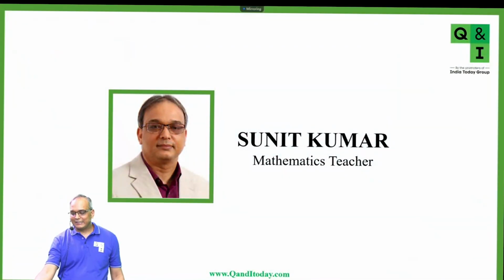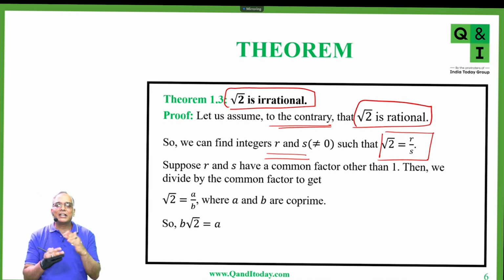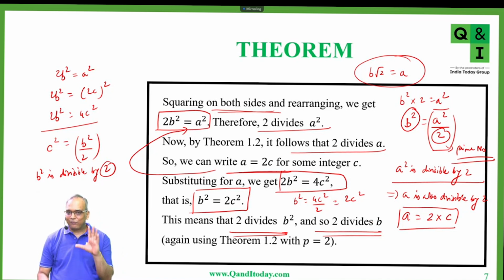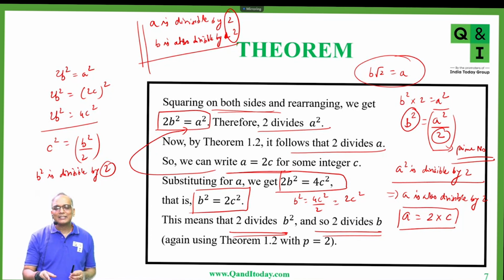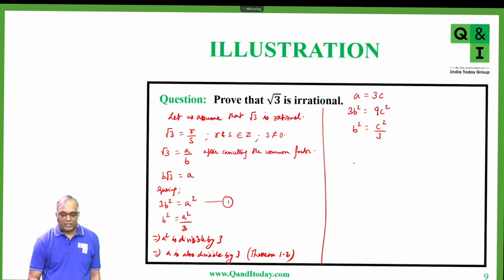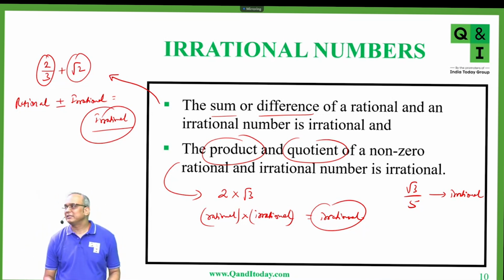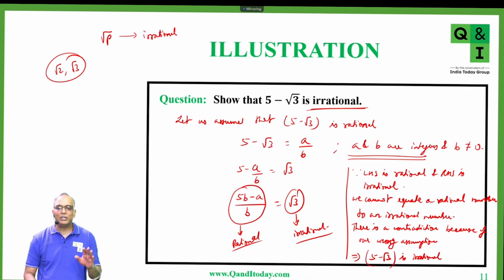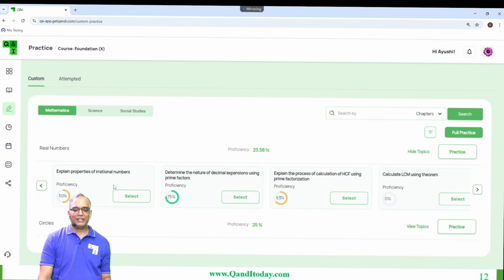Q&I Summer Course | Mathematics| Class 10 | Real Numbers | Lecture 4